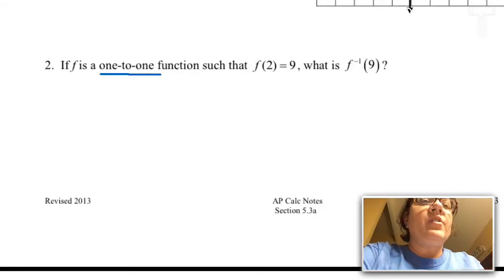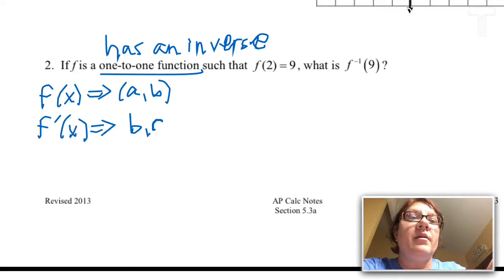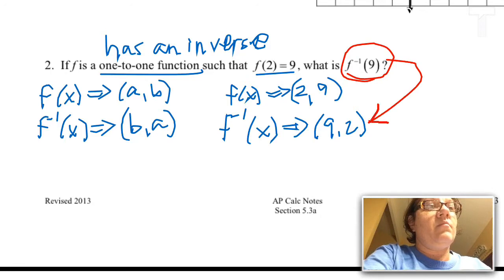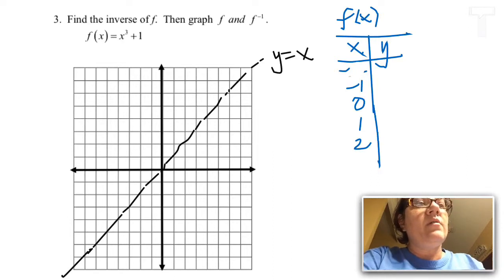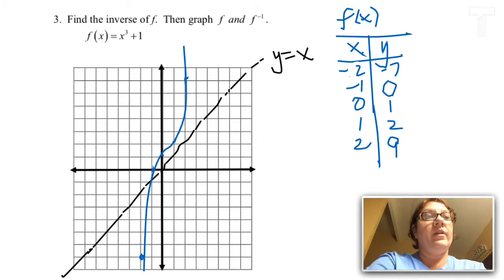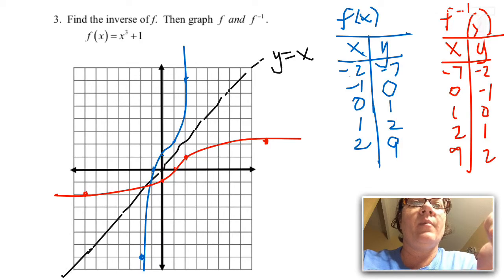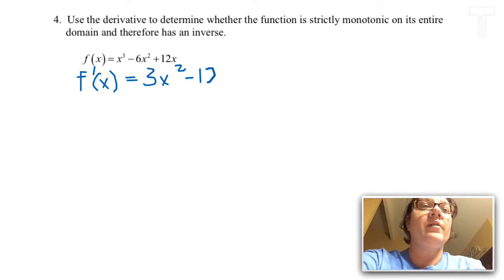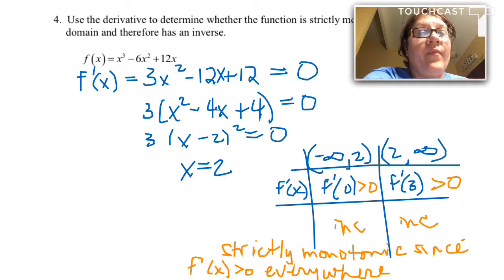5.3a notes pt3